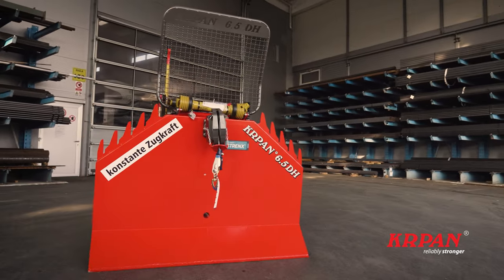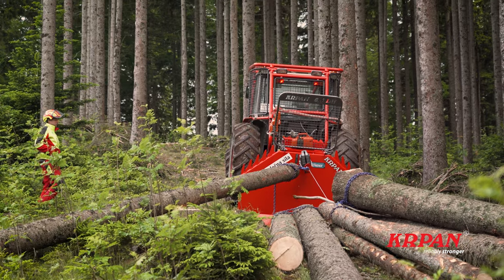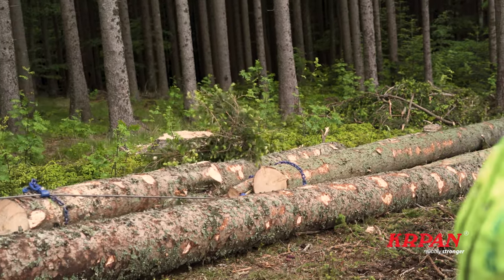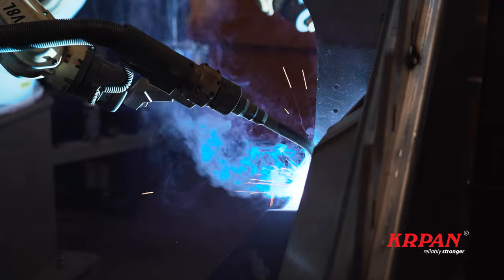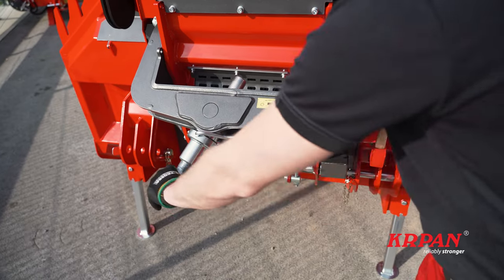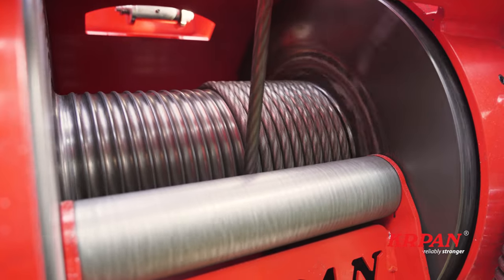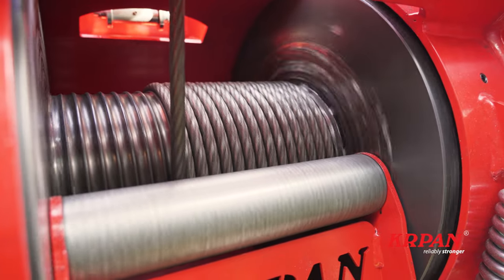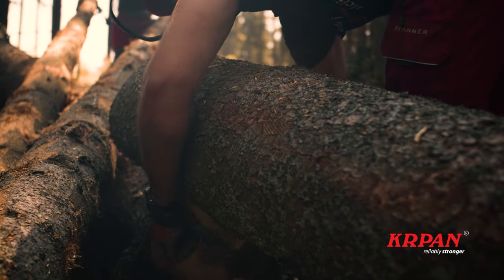Logging Winches KRPAN, Part 3 – hydraulic DH winches with constant pulling force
PROFESSIONAL HYDRAULIC WINCHES KRPAN DH WITH CONSTANT PULLING POWER

The winch that is 100% equipped to stand by your side and support you at your greatest challenges.